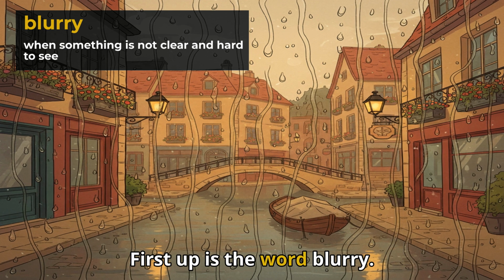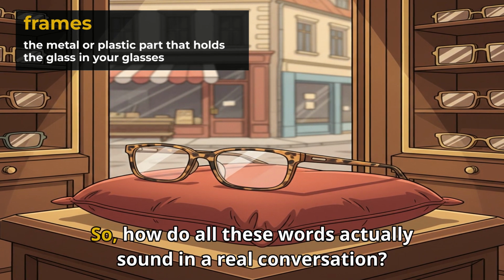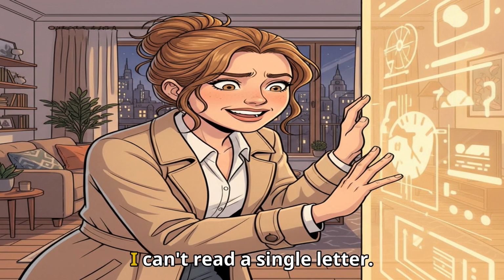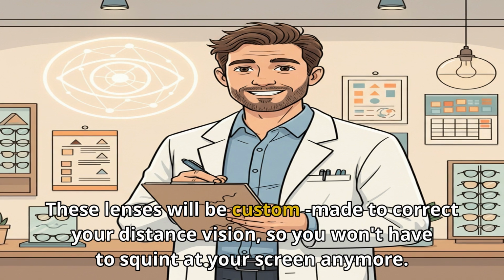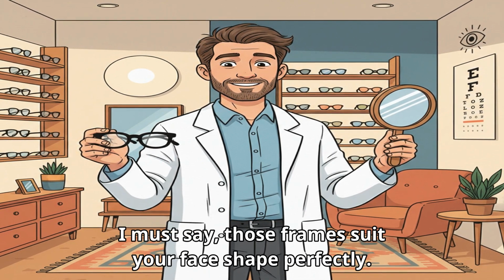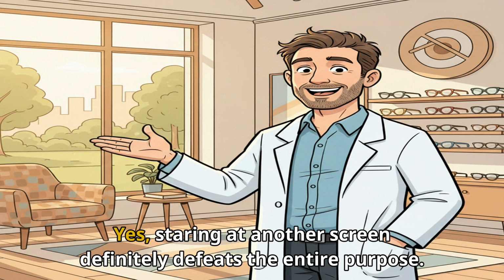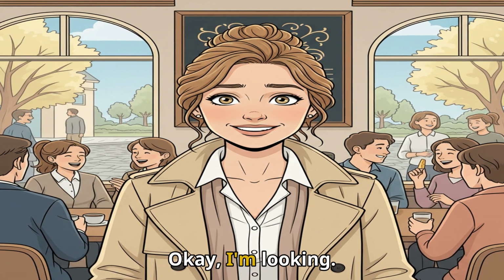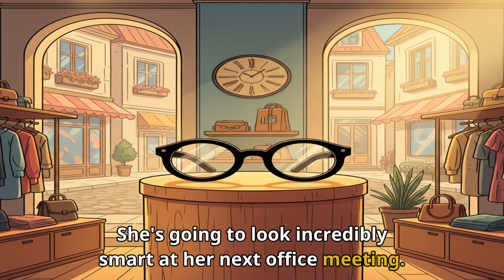Getting an Eye Test in English | English Conversation A2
Practice describing blurry eyesight and choosing new frames at the optometrist. This A2 English vocabulary lesson covers basic eye health terms like short-sightedness and contact lenses. Perfect for beginners who want relaxed listening practice for medical appointments.

📚 Level: A2 (Elementary)
🔤 Key vocabulary: blurry, eyesight, short-sighted, lenses, frames

Calm, easy English listening practice — no grammar drills, no stress. Relax and listen as George & Jessica chat slowly and clearly about everyday topics. Perfect comprehensible input for A1, A2 and B1 learners.